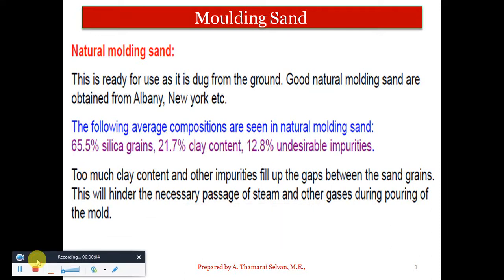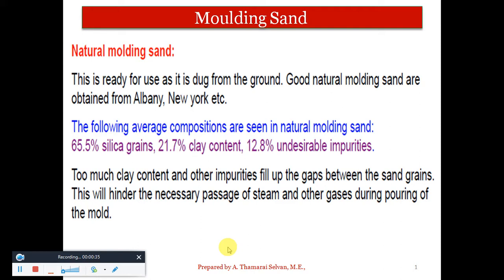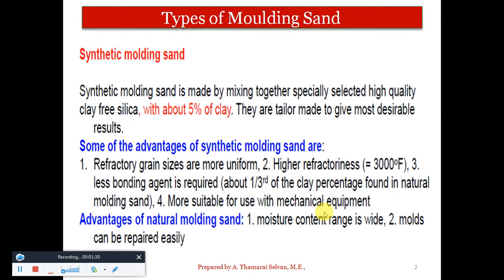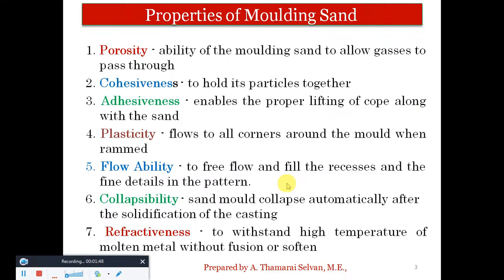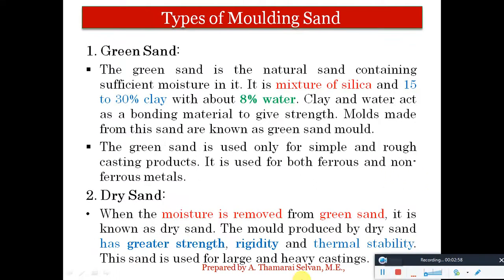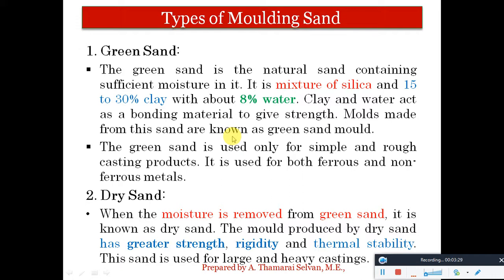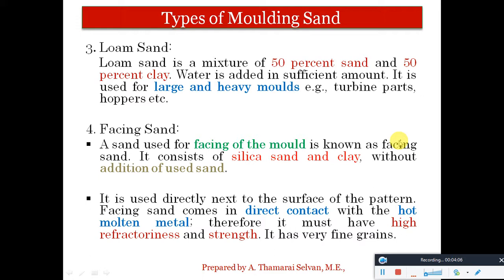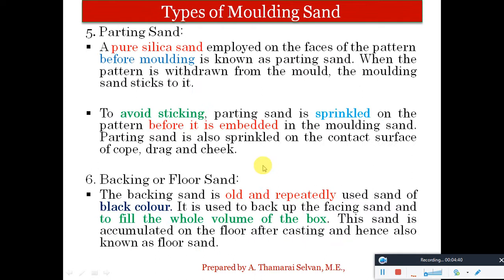Moulding Sand and Properties